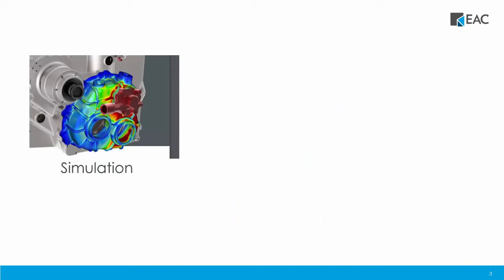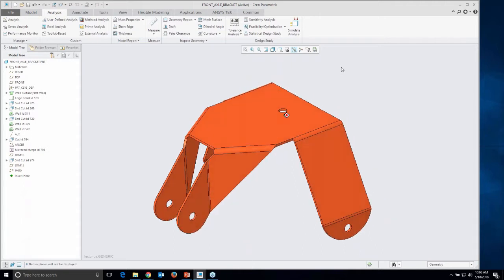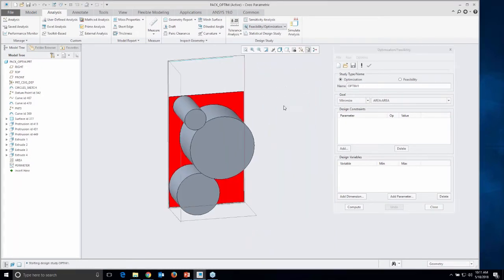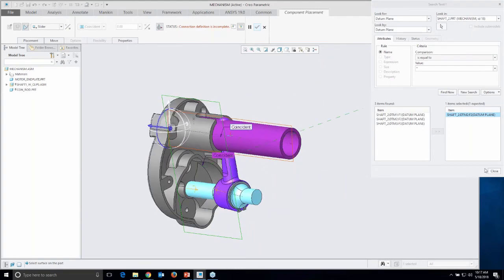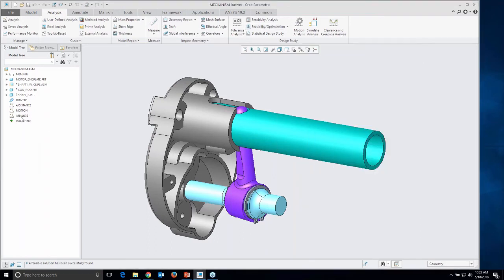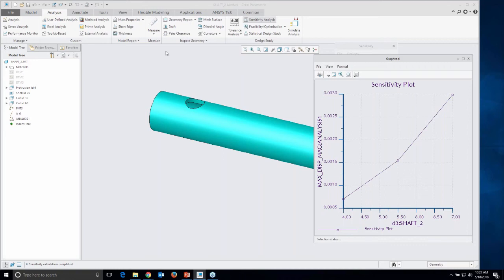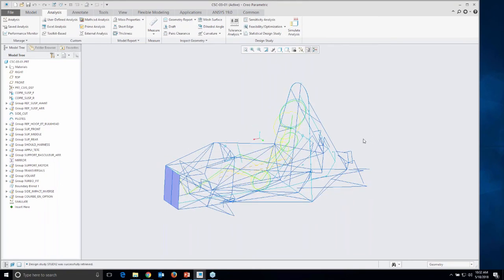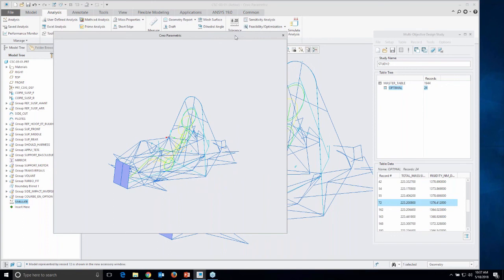Do more with Creo Simulation: Simulate + Mechanism Dynamics Option + Behavioral Modeling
Create more innovative products by using Creo Simulate paired with the Mechanism Dynamics Option and Behavioral Modeling!

PTC's Creo Simulate enables designers and engineers to gain early insight into product behavior. Pairing Creo Simulate with the Mechanism Dynamics Option (MDO) and Behavioral Modeling (BMX) optimizes your designs with automated features and fully integrated analysis tools.

These extensions paired with Creo Simulate enable you to:
- Identify and optimize parameters
- Reduce risk by getting better design information
- Work with an easy-to-learn, highly intuitive user interface
- Analyze design changes faster/earlier in the design process
- Reduce costs with less prototyping
...and more!

During this 45 minute webinar replay you'll see how to create more innovative products by using Creo Simulate paired with MDO and BMX.